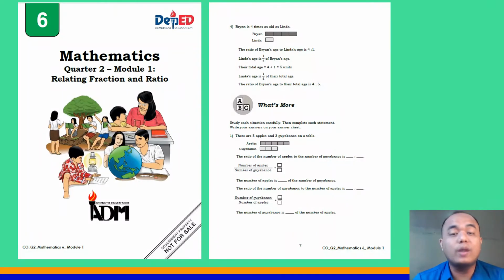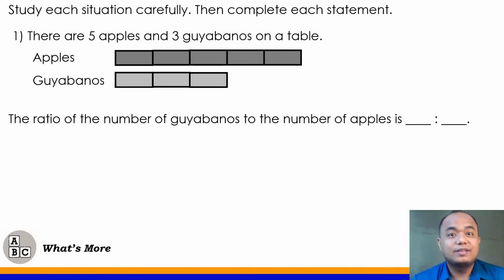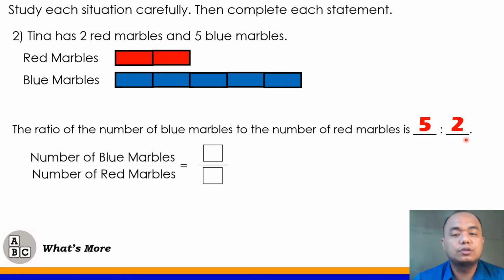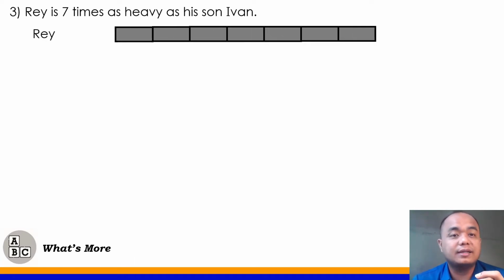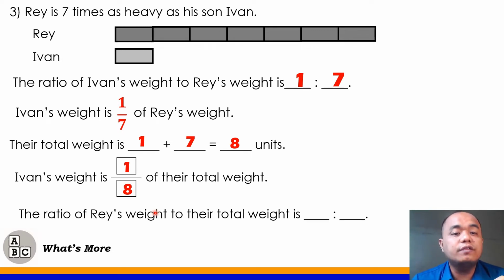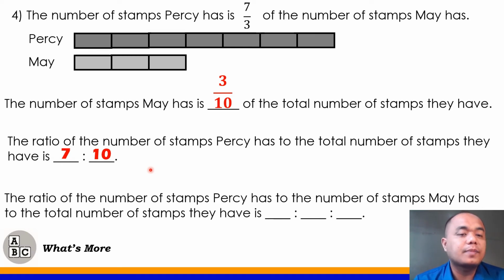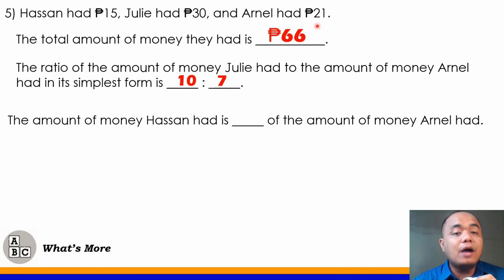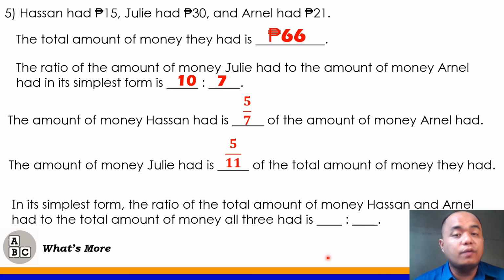Express One Value as Fraction of Another Given Their Ratio and Vice Versa II Math 6 Q2W1 PART 3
Math 6 Q2W1 PART 3 II Express One Value as Fraction of Another Given Their Ratio and Vice Versa